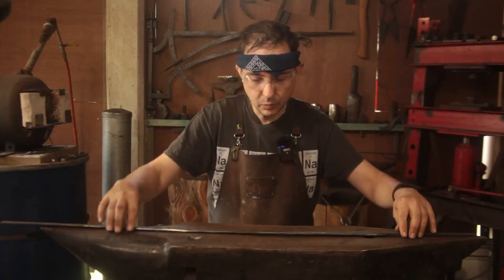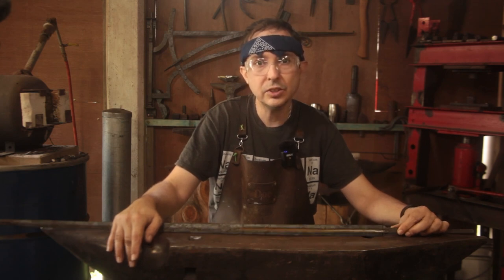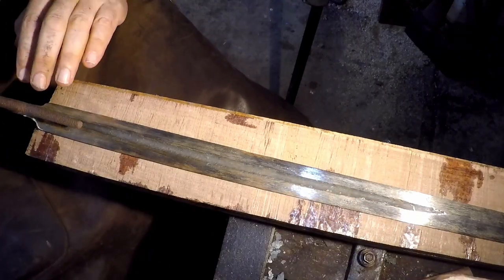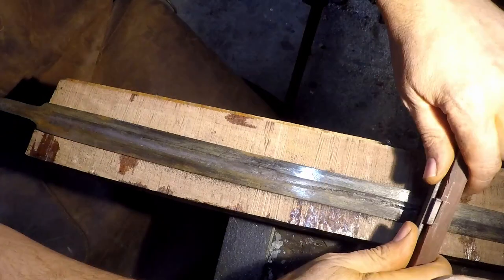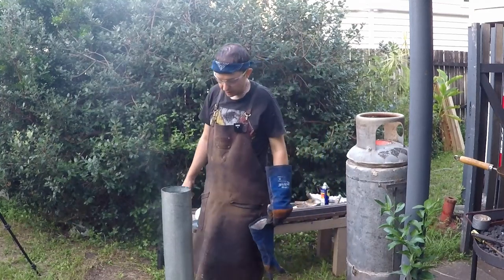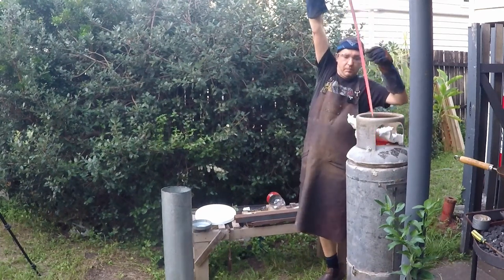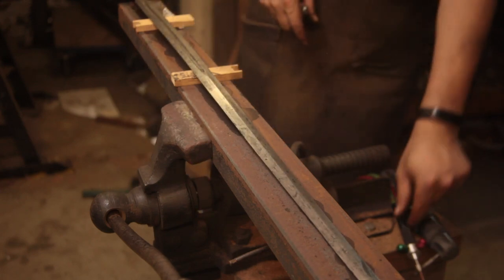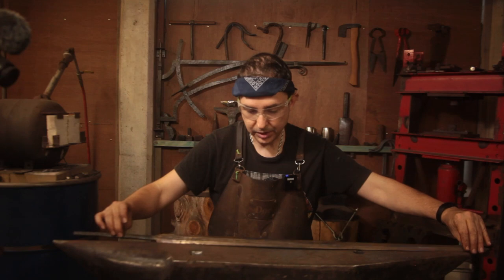Cable Damascus Rapier Build pt3: The Heat Treat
Part three of the build; grinding, heat treating and a test etch.